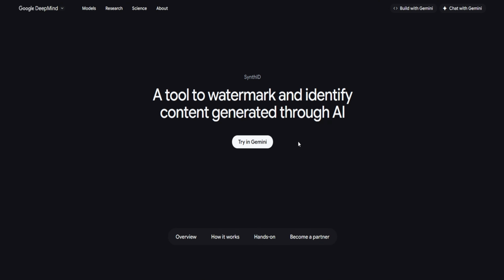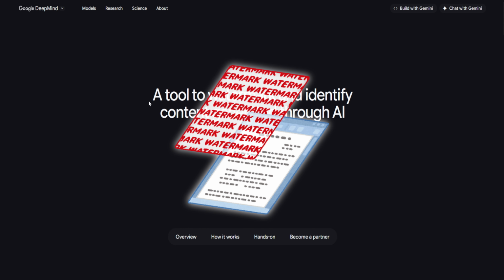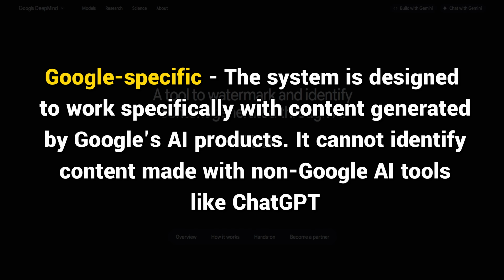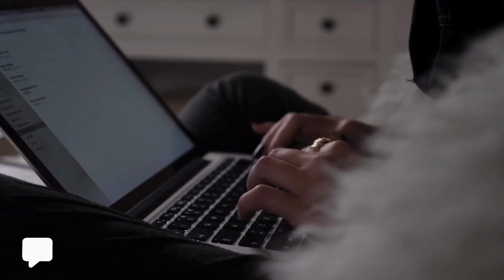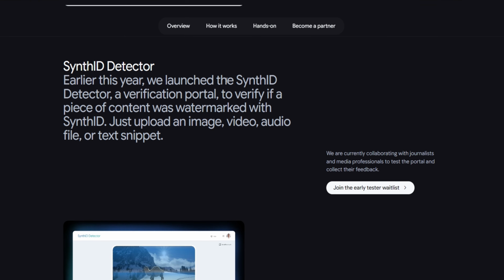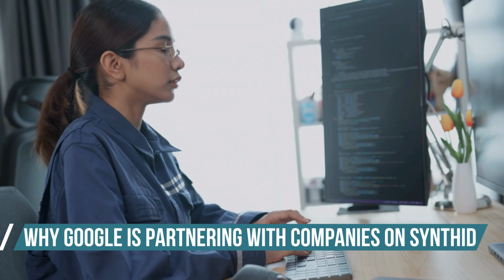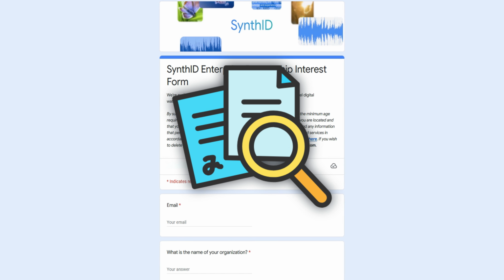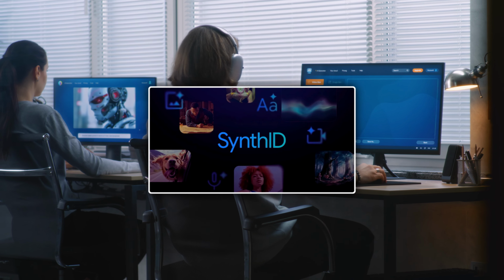Google SynthID 🔐 How It Helps Spot AI-Generated Content?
In today’s video, we’re diving into Google SynthID, the breakthrough tool designed to watermark AI‑generated text, images, audio, and video.
We’ll explain what it is, why it matters, and show you exactly how it works behind the scenes.

Timestamps:

00:00 Intro
00:32 What is Google SynthID?
01:23 How  The Tool Works
01:45 Where you can use SynthID today
02:34 How SynthID Detector Works?
03:32 Why Google is Partnering with Companies on SynthID